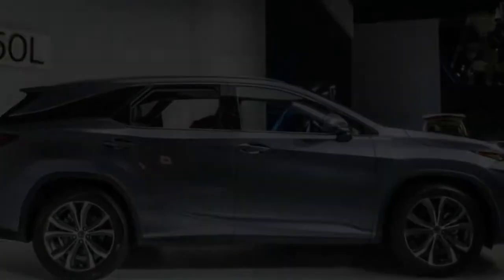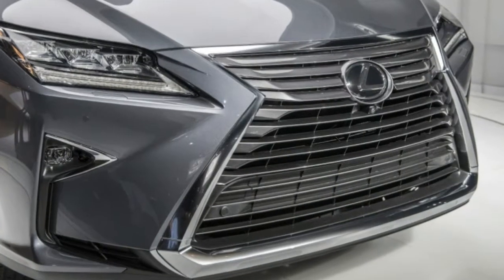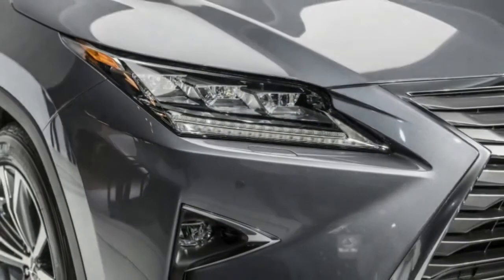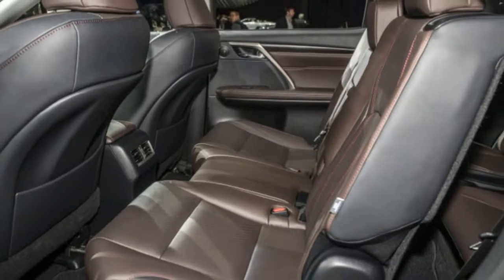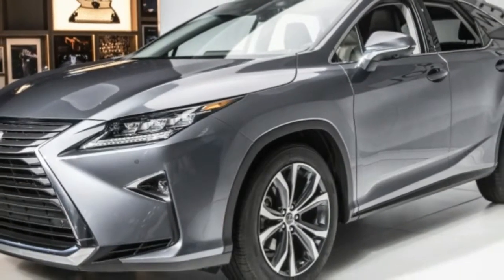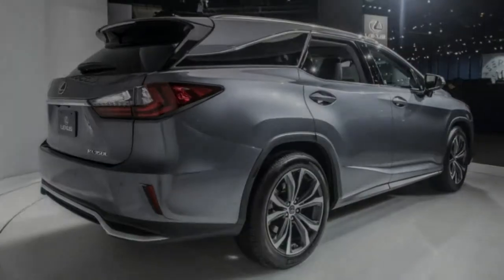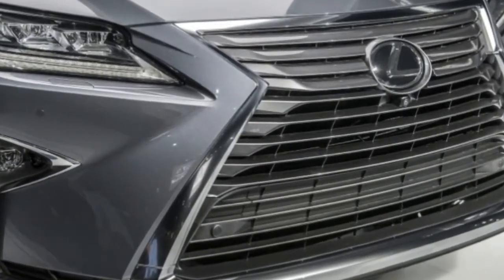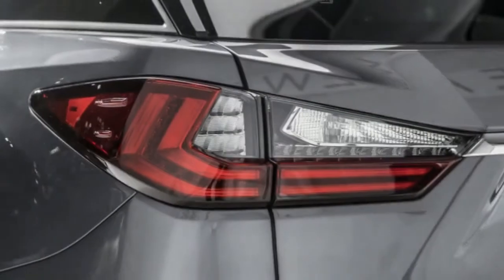WOW!! 2018 Lexus RX 350L, RX450hL comes to meet your 7 seats - Cool Car News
WOW!! 2018 Lexus RX 350L, RX450hL comes to meet your 7 seats

The Lexus RX is the Japanese automaker's best-selling model, moving nearly twice as many units so far this year as the runner-up, the Lexus NX. Considering the state of the crossover-crazed market, that should be a surprise to absolutely no one. Still, customers demands more, and automakers are happy to deliver. Currently, Lexus has a three-row crossover-shaped hole in its lineup. Soon, that gap will be filled by the new seven-passenger 2018 RX 350L and RX 450hL.